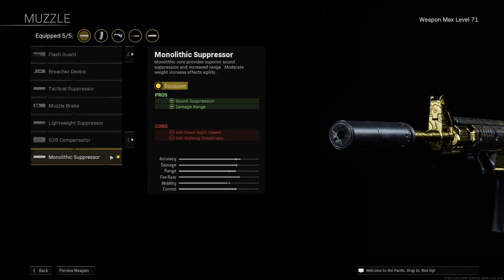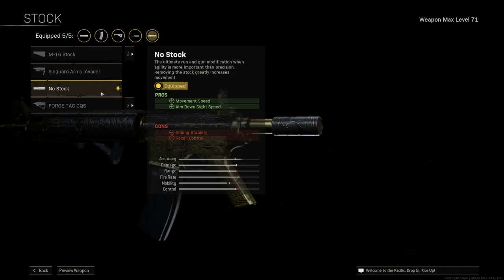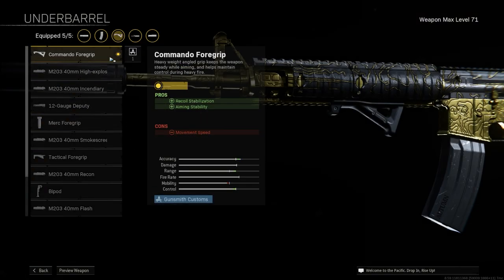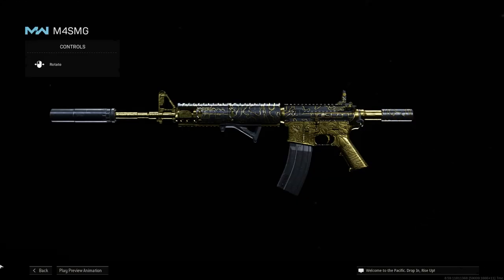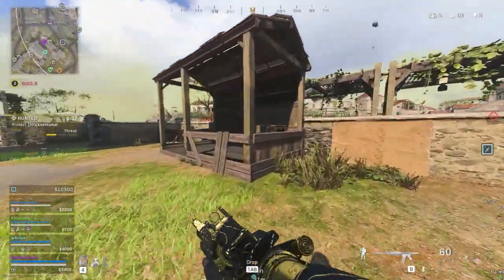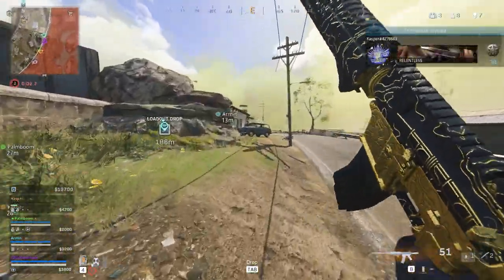This M4A1 Class Setup is INSANE on Fortunes Keep - Warzone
Welcome to one of my favorite class setups I would like to share with you guys. In the early days of Warzone, the M4A1 was an incredible reliable and strong weapon. And due to the new map, Fortune's Keep, I am experimenting with some older weapons. And this M4A1 Class setup for Season 4 is incredibly strong. So try this M4 class setup yourself and let me know if you like it or not!

My Monster PC Build:
(Mouse) Logitech G903
(Keyboard) Logitech PRO
(Camera) Logitech C920
(Headset) Logitech 433
(GPU) Nvidia RTX 3090

Song:
Rice Crackers - Aves
Nightrider - Milano